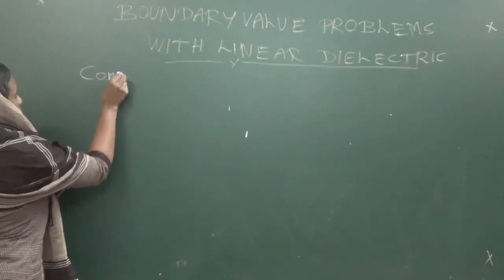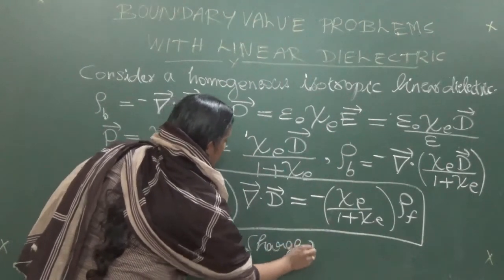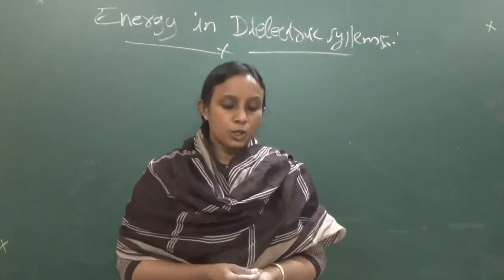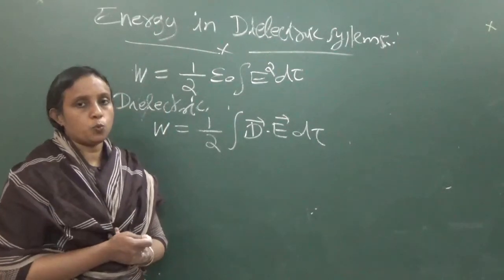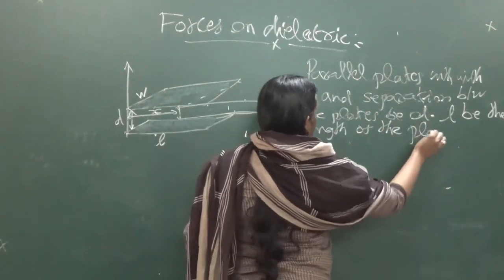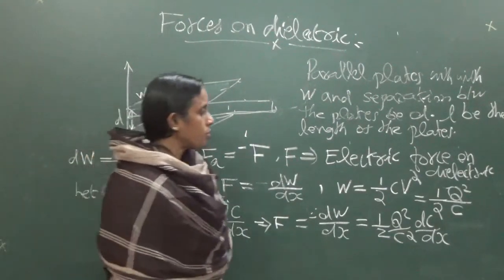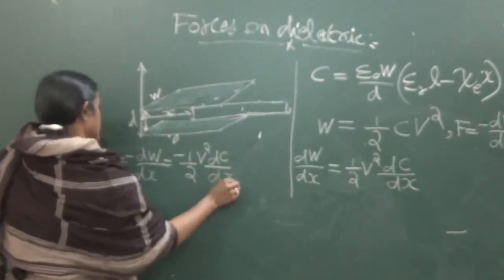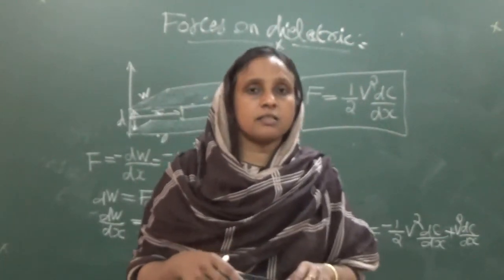ENERGY AND FORCE ON DIELECTRIC//ELECTRIC FIELDS IN MATTER//INTRODUCTION TO ELECTRODYNAMICS//GRIFFITH